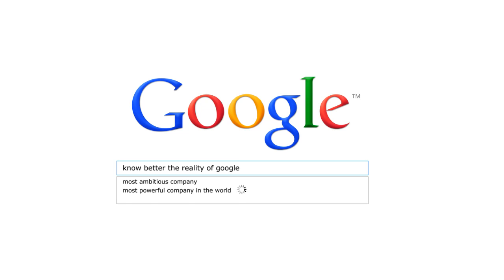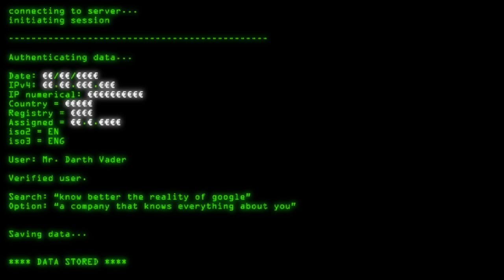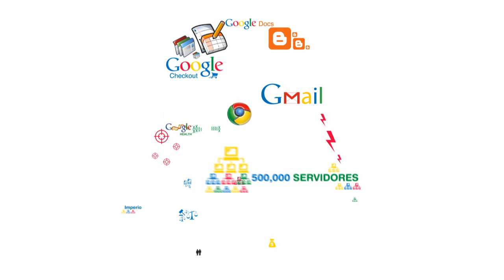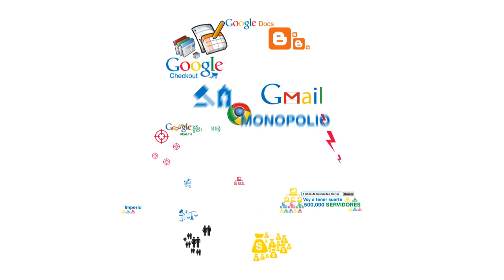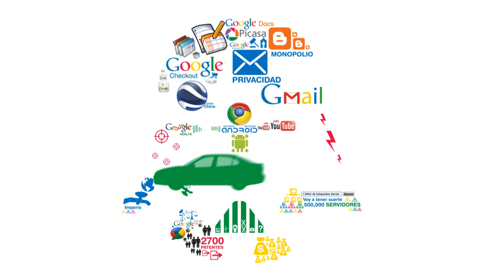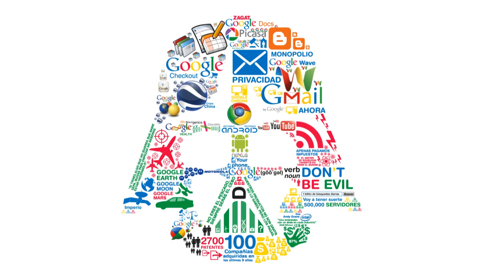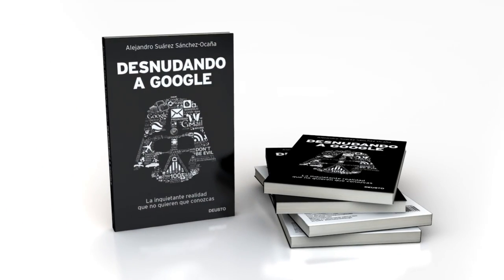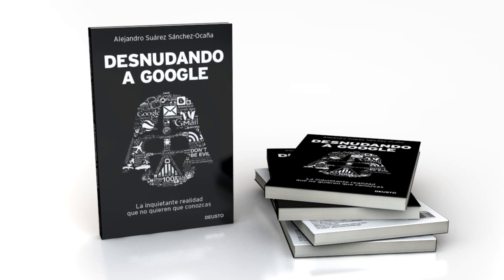Google Exposed - the book, by Alejandro Suarez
Motion graphics for the new book of Alejandro Suárez-Sánchez Ocaña: "Google Exposed", Deusto Editorial. . Subtitle in Japanese and Portuguese. Also this video trailer available in spanish